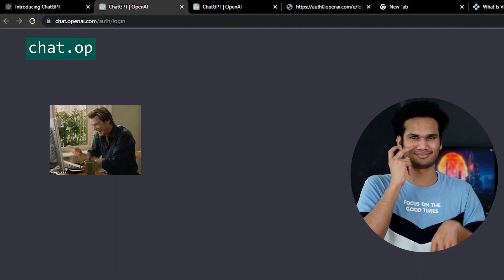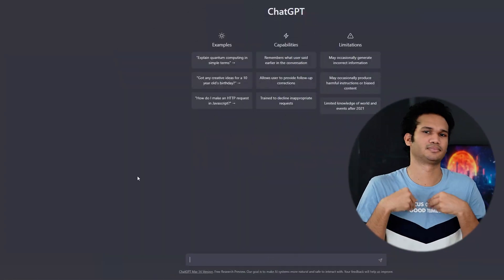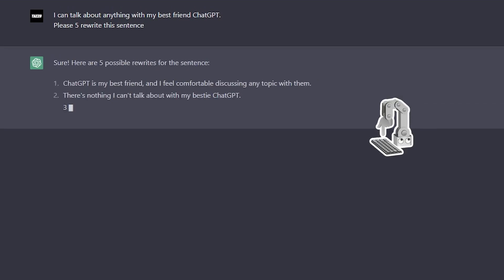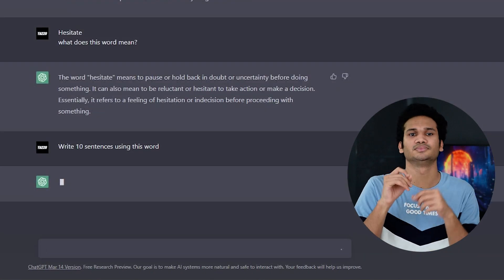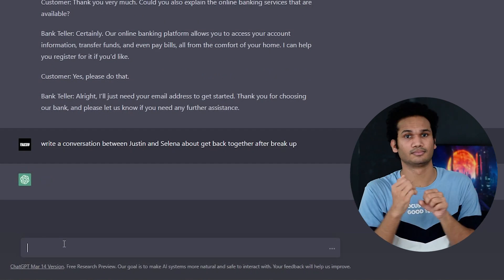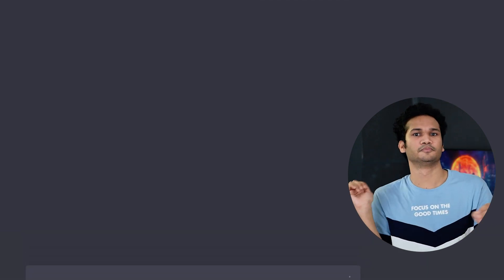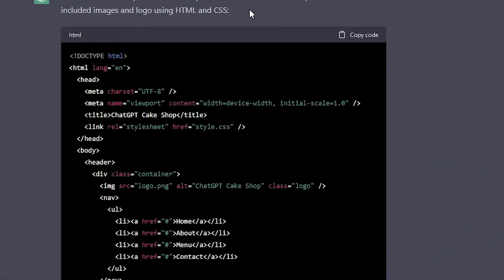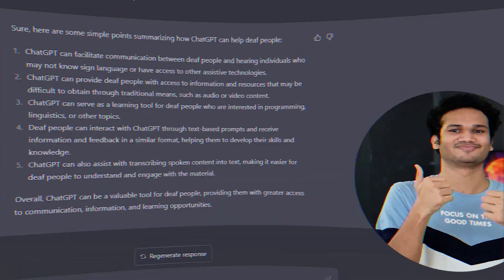All You Need to Know About ChatGPT | Sign language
In this video, we explore the fascinating world of ChatGPT -
an advanced AI chatbot designed to replicate human-like conversation.
We cover everything you need to know about ChatGPT, including what it is, how it works, what kind of questions you can ask on it and whether it's free to use. We'll also discuss the question on everyone's mind: can ChatGPT replace human chat partners?
Tune in to discover the power of ChatGPT.

Timecodes:
0:00 - Intro
0:35 - What is ChatGPT?
1:06 - How does ChatGPT work?
1:52 - How can you access ChatGPT?
2:53 - What kind of questions can you ask on chatGPT?
3:22 - Request ChatGPT to correct your English grammar
3:51 - Rewrite your sentence or essay
4:51 - Request ChatGPT to define a word
5:06 - Generating 10 sentences using the word
5:27 - Generating an Email or Letter for you
5:54 - Generating a coversation
6:36 - Generating a repice for making food
7:02 - creating a website
8:49 - result the website
9:27 - Can ChatGPT replace humans?
10:10 - what are the limitations of ChatGPT?
10:29 - is ChatGPT free?